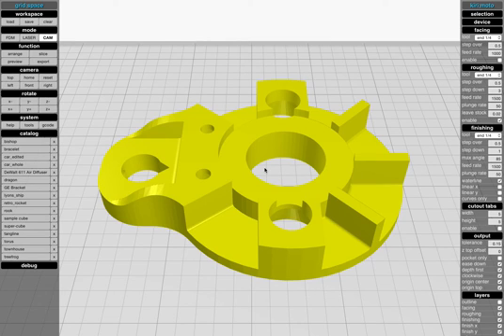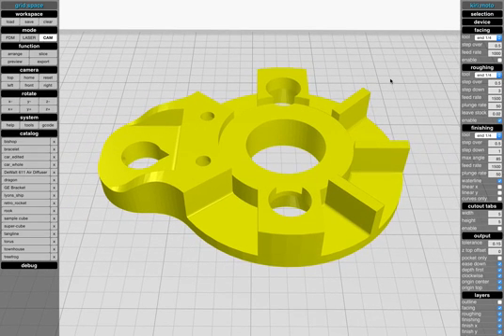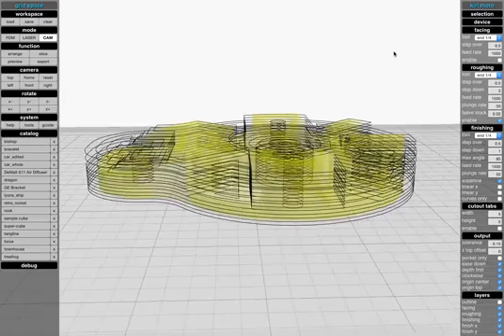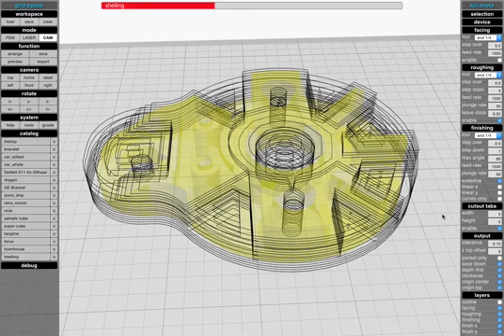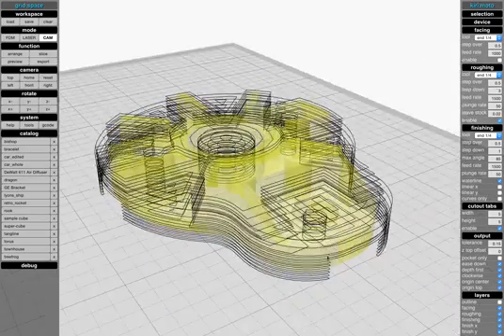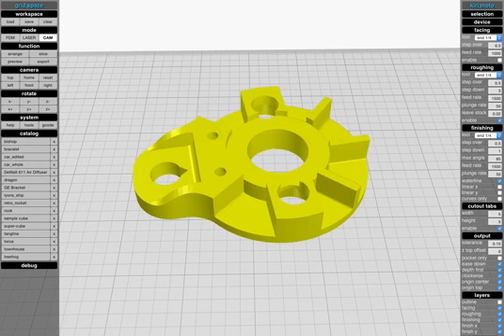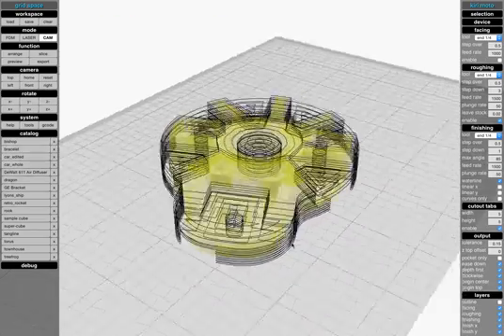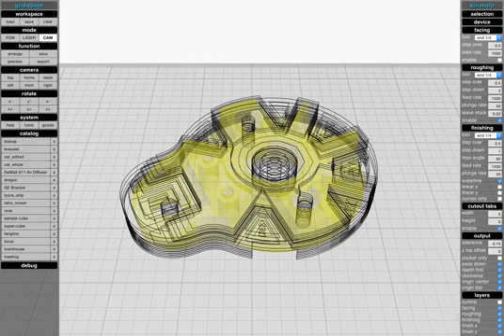Kiri:Moto tab cutouts in CAM mode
A quick intro the the tab cutout feature in CAM mode which allows you to machine a part in a way that makes it easily extractable as an entire unit when it's done.